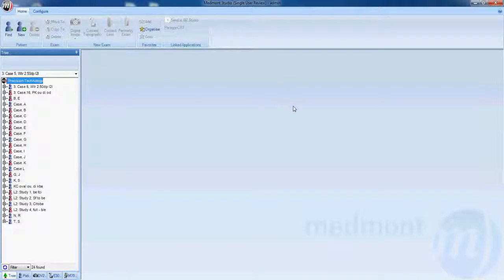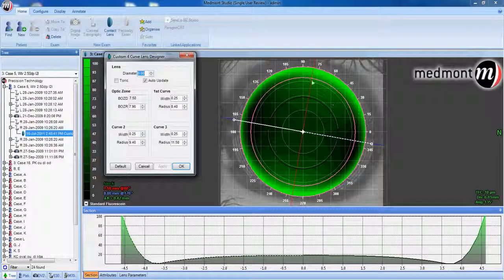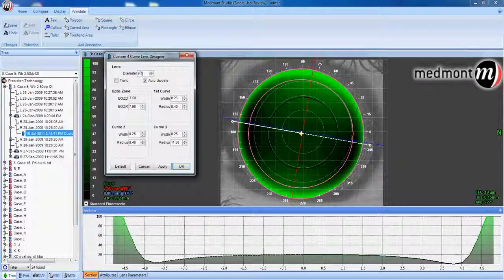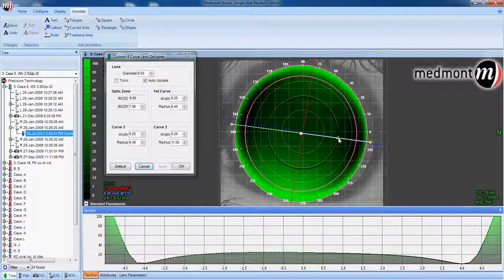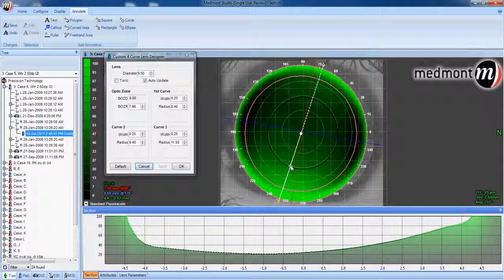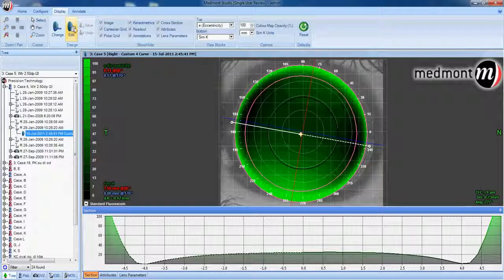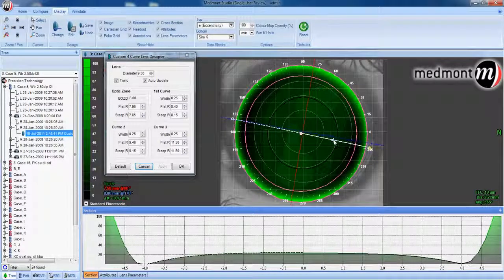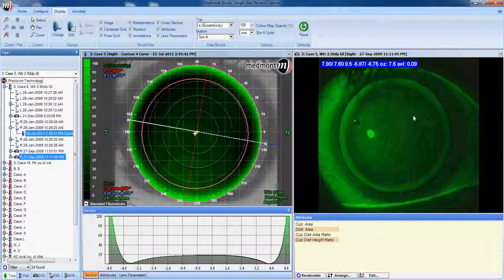Contact Lens Module Video 8 YouTube